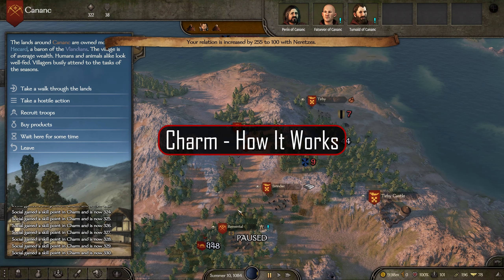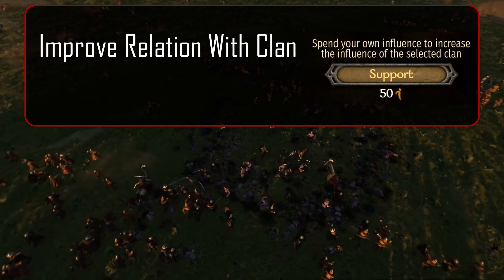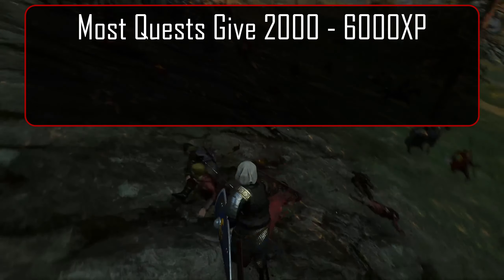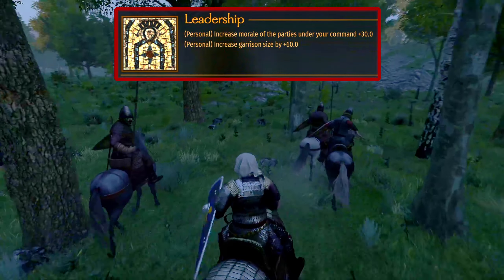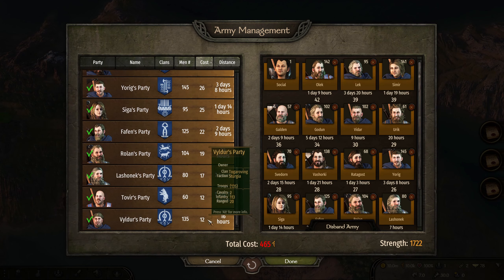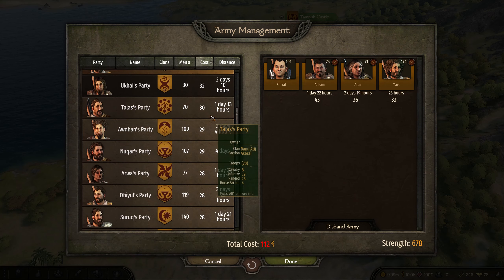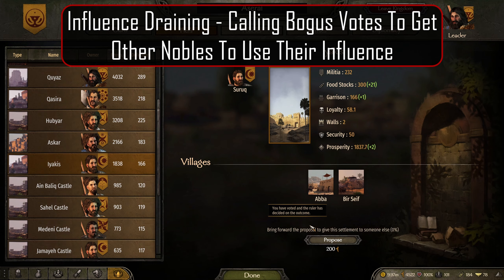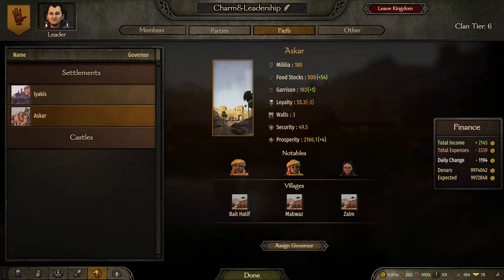The Ultimate Guide to Bannerlord: Charm & Leadership Skills - Complete Guide To XP & Leveling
Welcome to the Ultimate Guide to Bannerlord series!  In this episode, we will explore both Charm & Leadership in their entirety!  By the end of this video guide you will have a thorough understanding of how everything with Charm & Leadership works so you can focus more on the fun aspects of Mount and Blade 2 Bannerlord and less on the grind!

Up next will be The Ultimate Guide to Bannerlord: Trade.  Currently running is the ultra-realistic hardcore bandit Let's Play series following in the footsteps of Robin Hood.

Chapters
0:00 - Intro
0:46 - Charm - How It Works
1:29  - Charm - How XP Works
4:02 - Charm - How To Efficiently Level
4:51 - Leadership - How It Works
5:19 - Leadership - How XP Works
6:56 - Leadership - Efficient Way To Level
8:18 - Bonus - Game Of Thrones: Bannerlord

Join us on our Discord server and get access to all of the data from each guide, all in one place - for free!